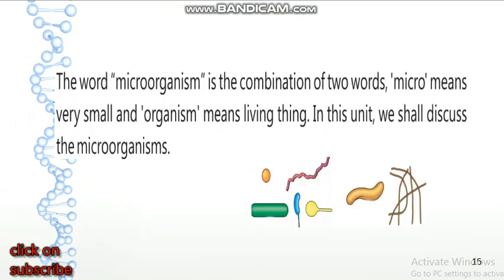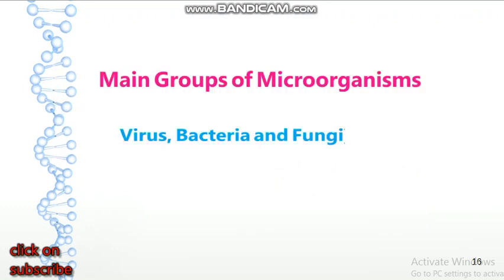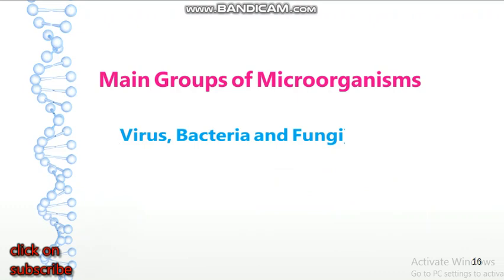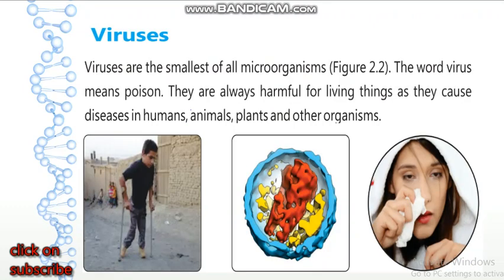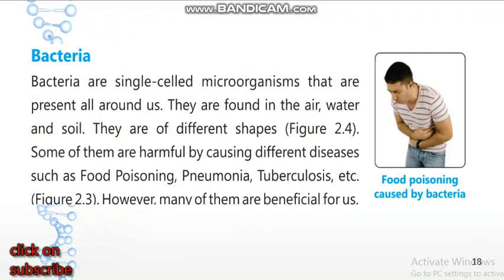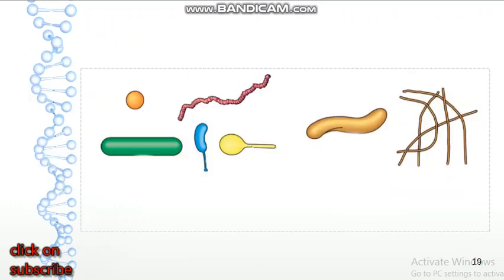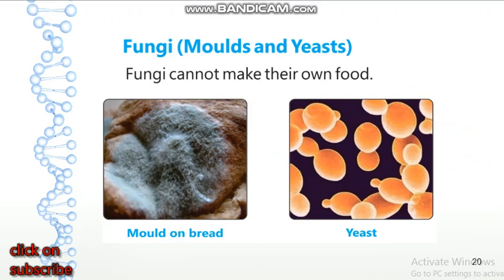Science Class 5|Unit 2| Lecture 1|Microorganisms Classification |EduPublic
EduPublic is Free Learning channel Just click on "SUBSCRIBE " button for new lessons of class 1, class 2,class 3, class 4, class 5, class 6, class 7, class 8, class 9, class 10 .. and new stories according to syllabus , and many many more. THIS is for class play group , preclass kids , grade 1, for new learners . helpful for mothers teachers and students education for all
Children, are you looking for a channel that will teach you all the alphabets, numbers and shapes that you see every day in and outside kindergarten? What if we tell you that instead of teachers, there will be Cartoon Character of different shapes and colours that will teach you how to say ABC or 123, and help you remember those fun nursery rhymes that you learn in preschool? We have a series of videos for kids. We will teach you Rhymes, Counting, Colours, Shapes and many more. Are you excited?! EduPublic is about kids and their all around growth. EduPublic YouTube channels for small Kids and preschoolers and shool going children of class  1,2,3,4,5,6,7,8,9,10,11,12 , we share kids rhymes which are 2D animated and designed to give your kids best and enjoyable learning. Here kids can enjoy, Learn, sing and  with popular nursery rhymes. EduPublic  Provide a one stop preschool destination.